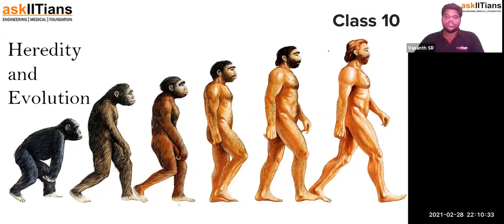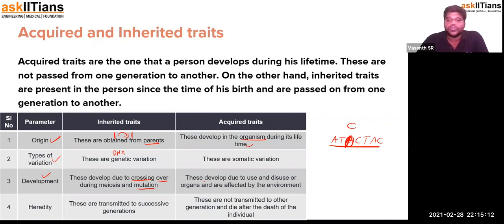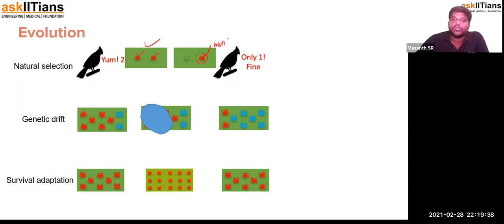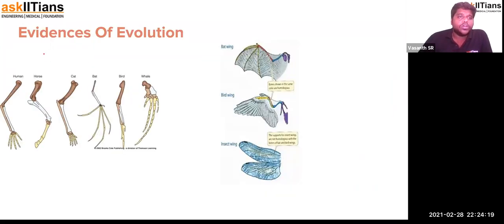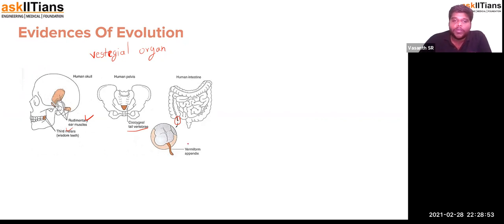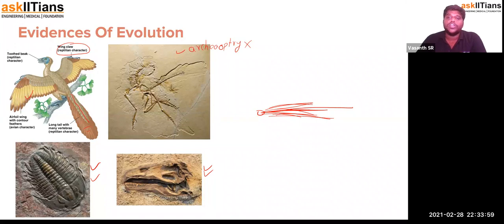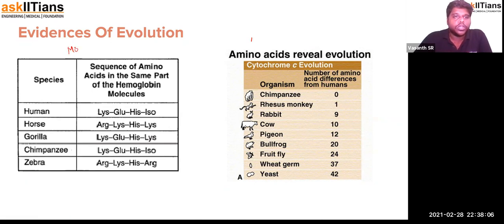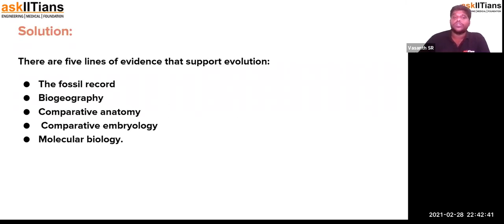Evolution | Lecture-3 | How do organisms reproduce? | Grade- 10 | Olympiads | JEE | NEET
🌟 Introducing AskIITians YouTube Channel Playlist for Class 10th Biology -How do organisms reproduce 🌟
Vasanth SR sir has explained How do organisms reproduce | Acquired and Inherited traits, Evolution , Evidences Of Evolution

For more information on force and pressure, refer to our revision notes on Class 10 Science